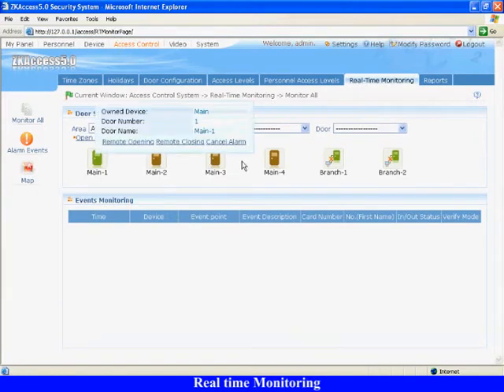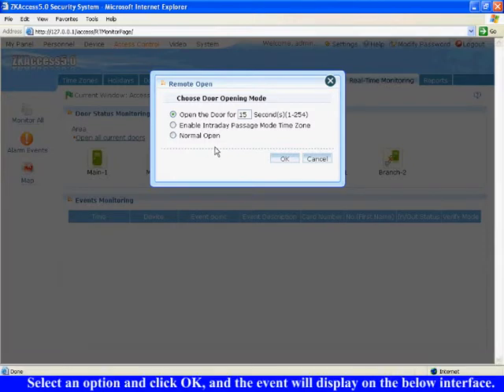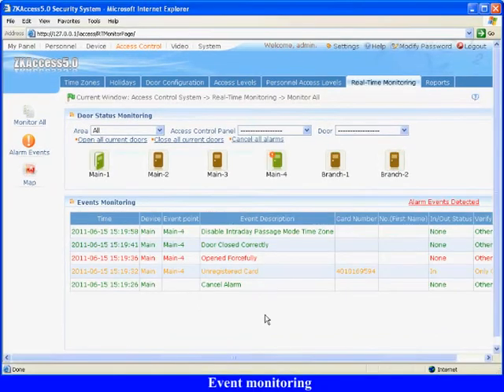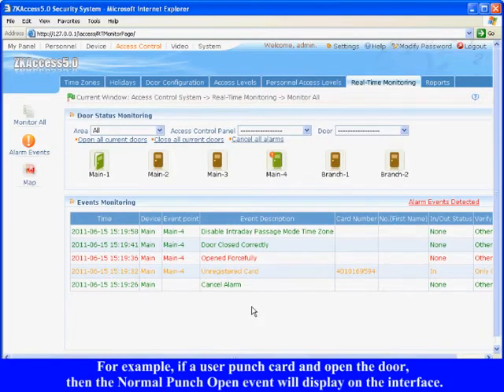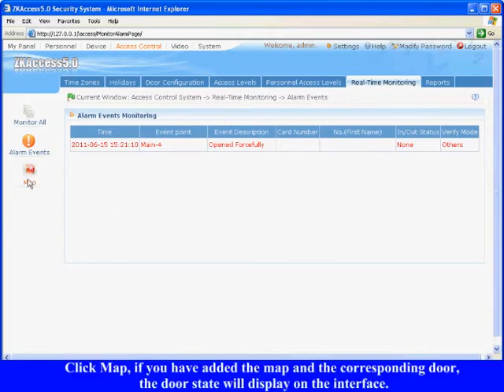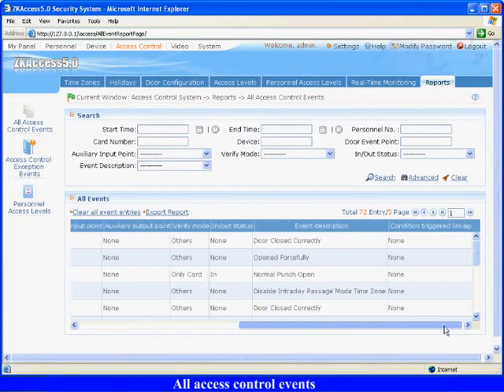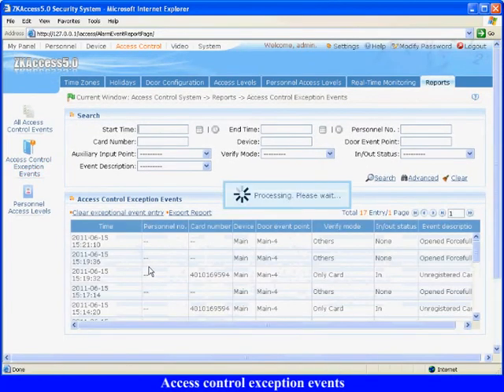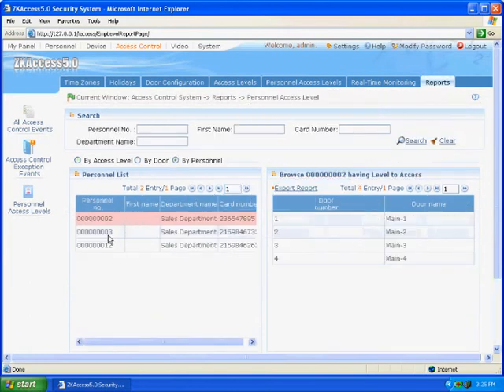ZKAccess Tutorial 3.7 Monitor and report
ZKAccess Tutorial  Monitor and report